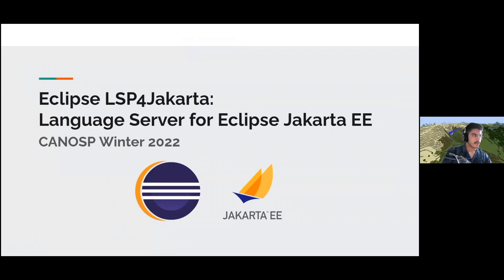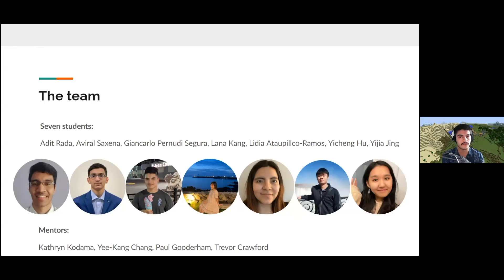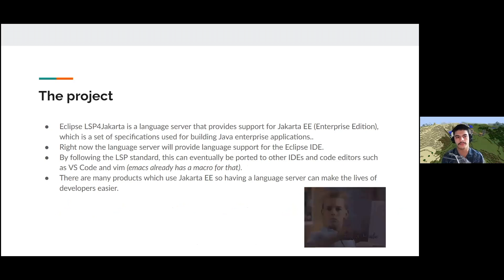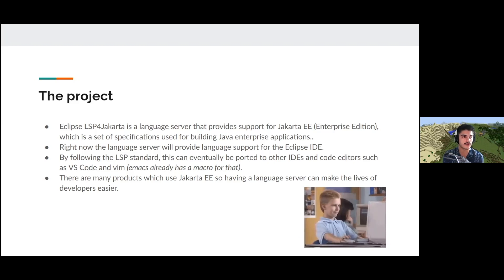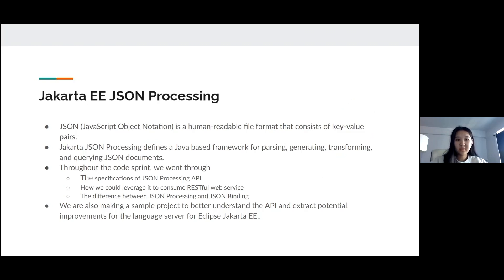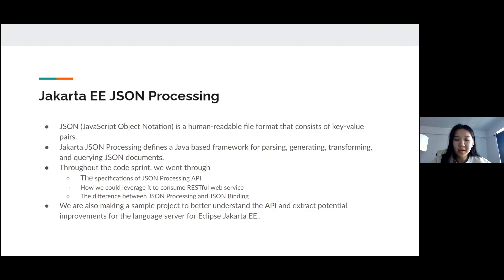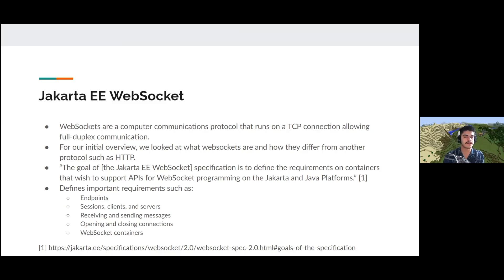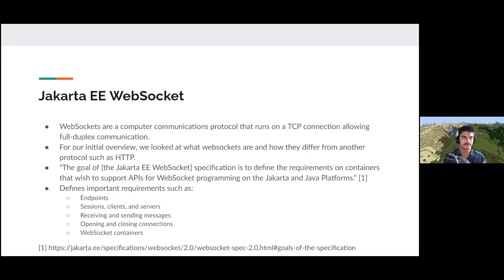CANOSP Winter 2022 - Language Server for Eclipse Jakarta EE - Code Sprint Student Presentation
About the project:

The Language Server Protocol (LSP) enables language-specific assistance for IDEs and editors such as validations, auto-complete etc to be built in a common reusable way.  Eclipse Jakarta EE is an open source community-driven collaboration on defining and innovating on the next generation of cloud-native Java APIs.

This project looks to develop a common Language Server using the Language Server Protocol for Jakarta EE APIs and the associated client for the Eclipse IDE.

Mentors: Yee-Kang (YK) Chang, Kathryn Kodama, Paul Gooderham, Trevor Crawford

About CANOSP:

The Canada Open Source Projects (CANOSP) initiative is a Canada-wide program that brings together the top students from different universities to work on open-source projects over the course of a semester.

We host a weekend Code Sprint where the students meet their project mentors, learn about the project that they will be working on, and start developing on a starter task or issue to introduce them to the codebase. This face-to-face working time is critical for building initial rapport amongst teams, solving problems people might be having with toolchains, and explaining complex topics and technologies.

After the Code Sprint, students return to their respective institutions and continue to work on their projects under the supervision of their project mentors.